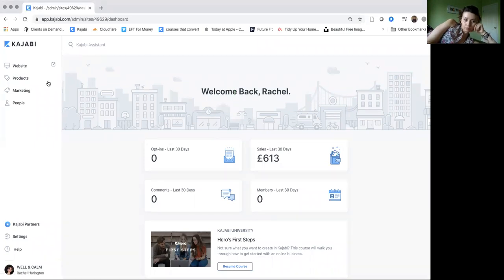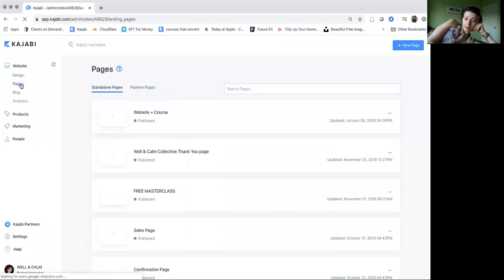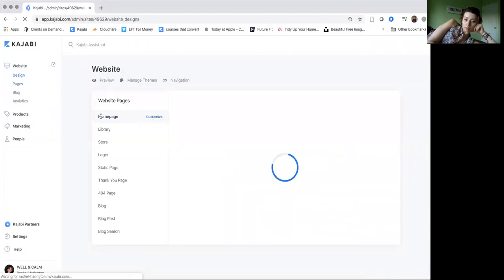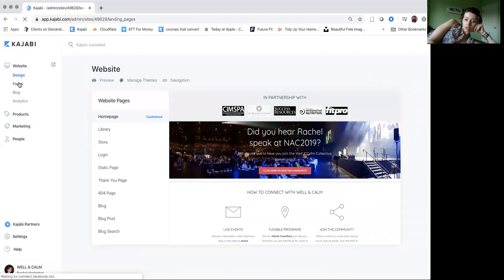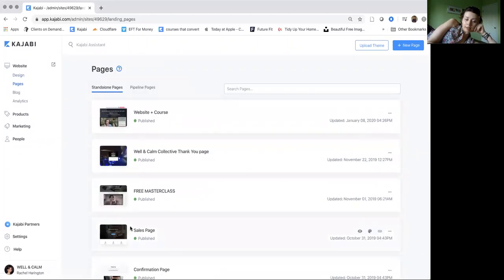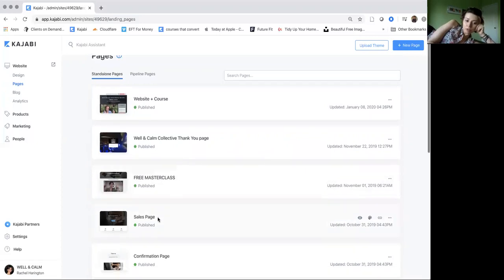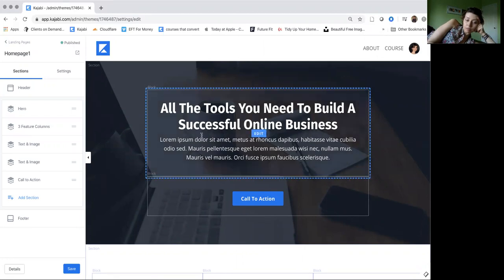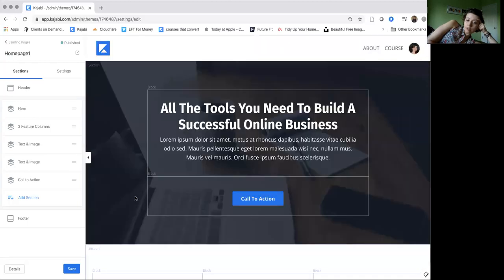Website Build - How To Choose Homepage Template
How To: Choose Homepage Template
If you want to get started but don't know how to set up your homepage watch this 5 min video
If you would like a free 14 day trial to the software I use